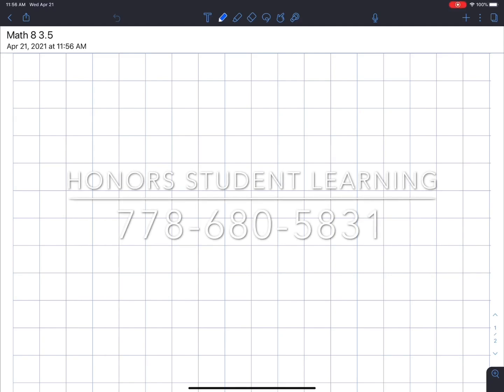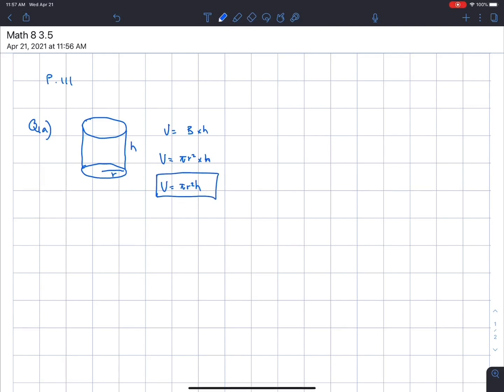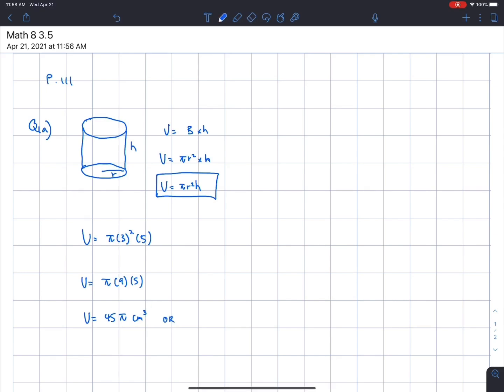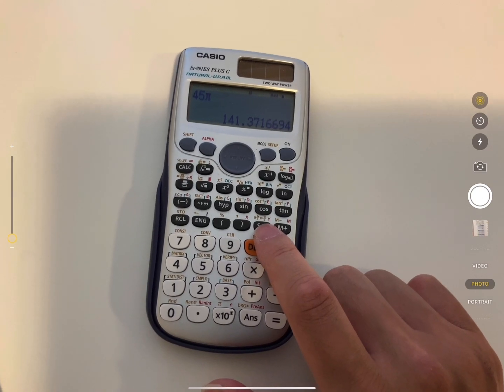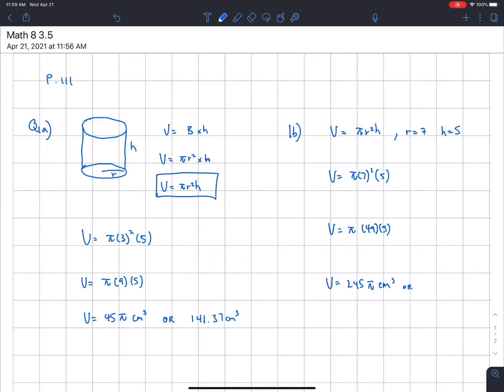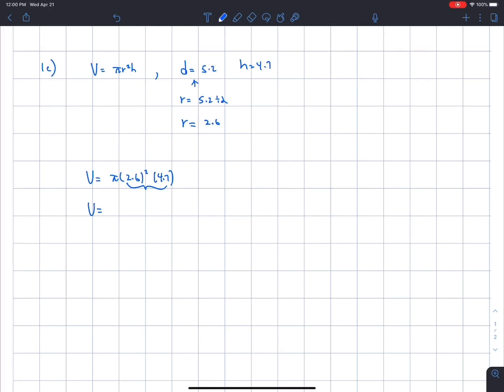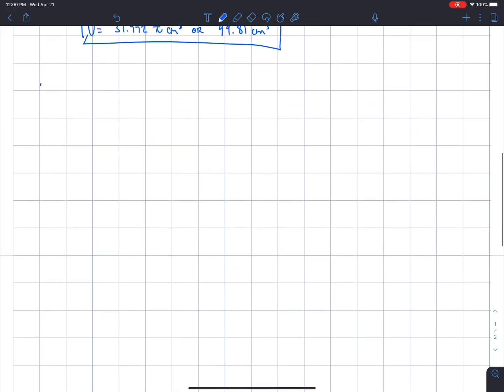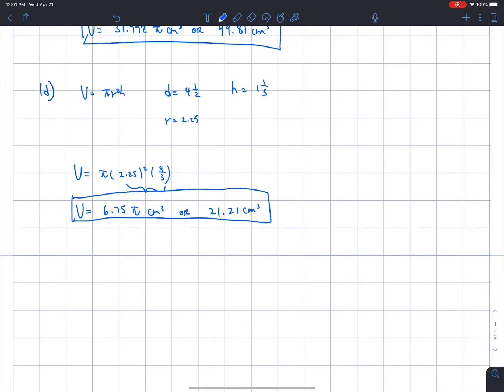Math 8 3.5 Question 1